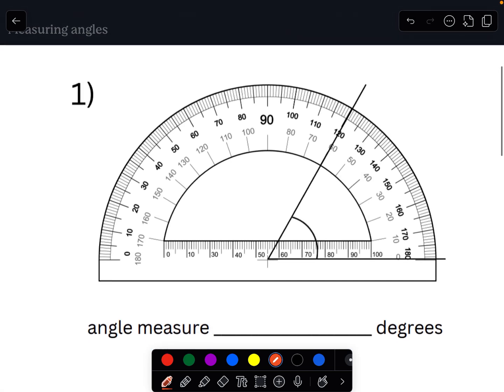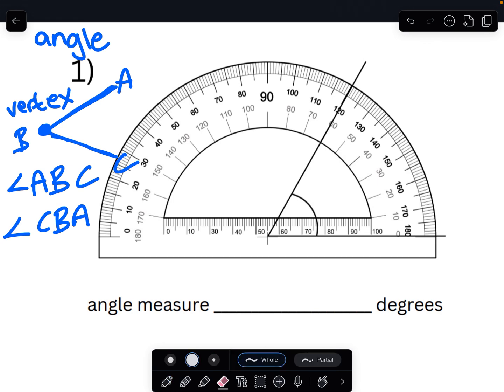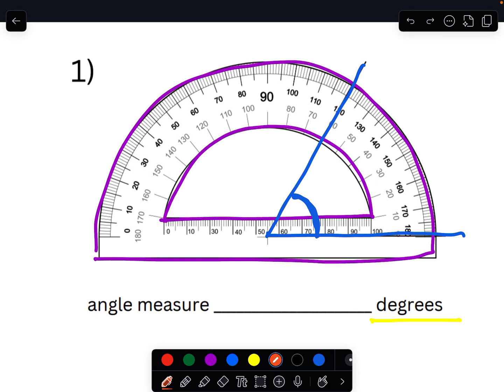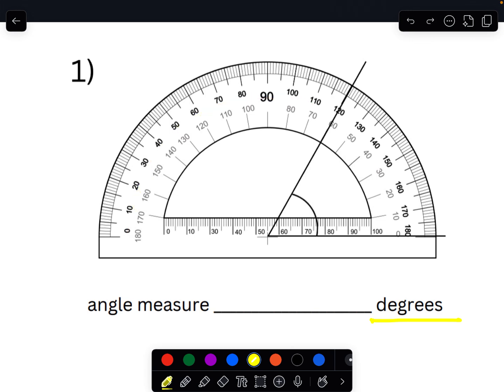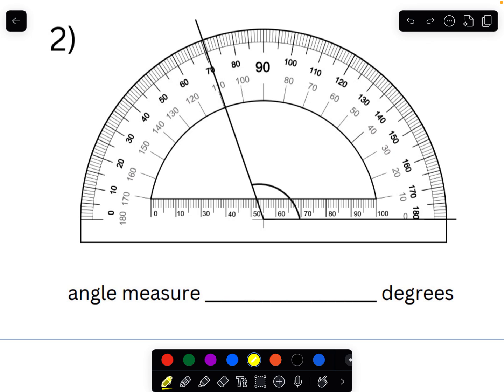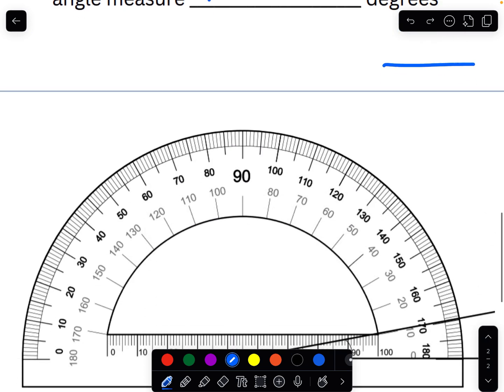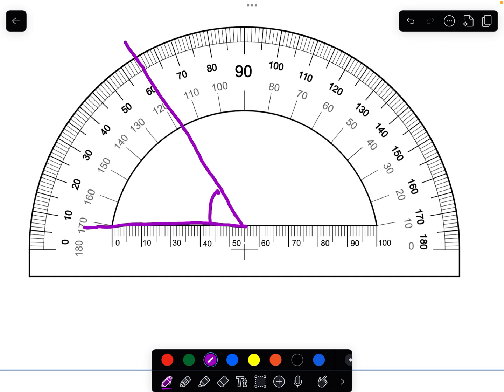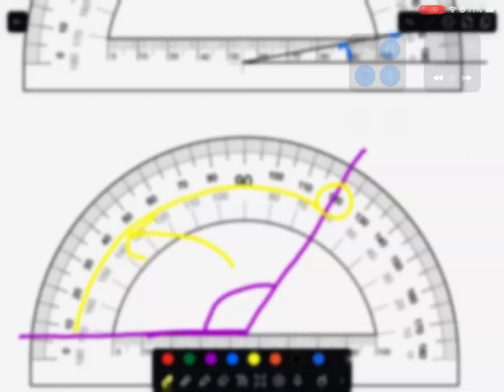Measuring Angles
This video shows how to measure angles.